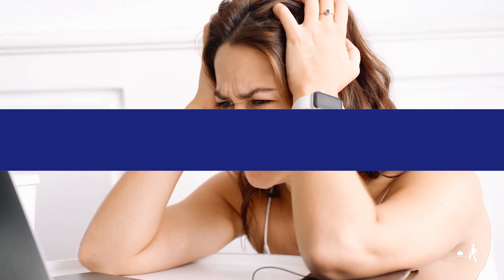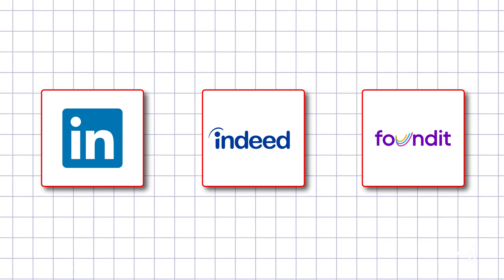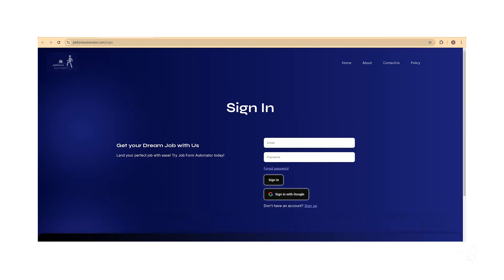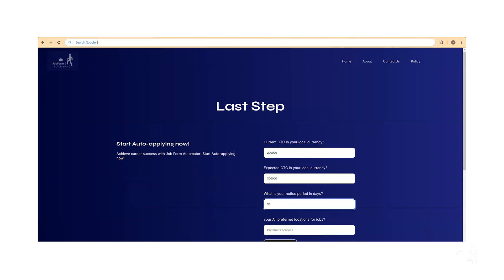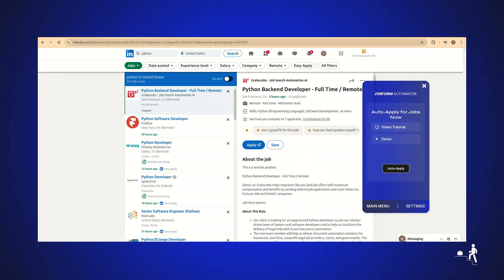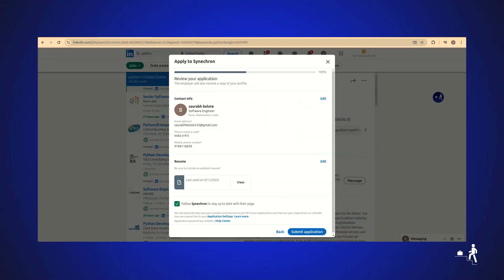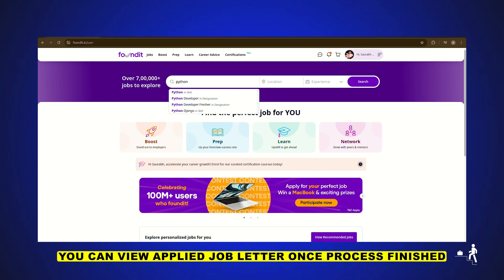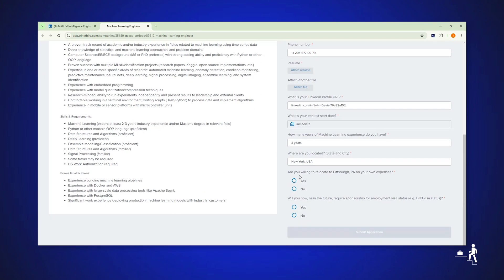Simplify Your Job Search: Auto Apply with AI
Tired of the endless job application process? Discover how our AI-powered tool can streamline your job search and automate the application process. In this video, we'll show you how to:
Create personalized resumes and cover letters: Our AI algorithm will help you tailor your documents to specific job requirements.
Identify relevant job openings: AI will scan the web to find the best matches for your skills and experience.
Automatically apply to jobs: Let our tool handle the tedious task of filling out online applications.
Track your applications: Stay organized and informed with AI-powered notifications.